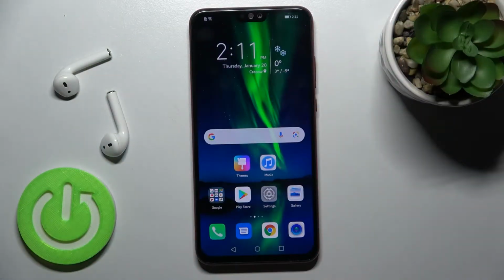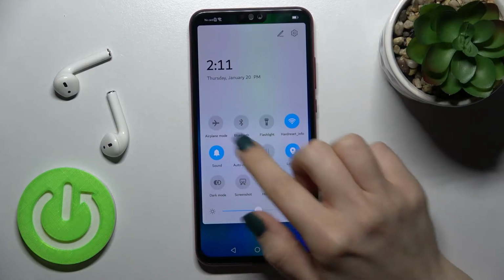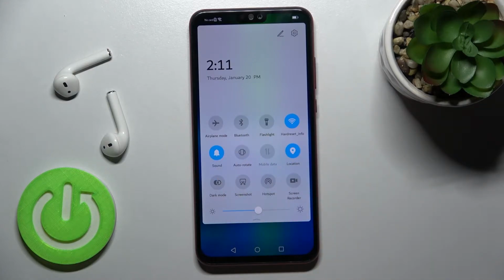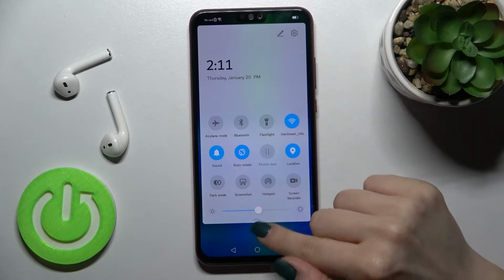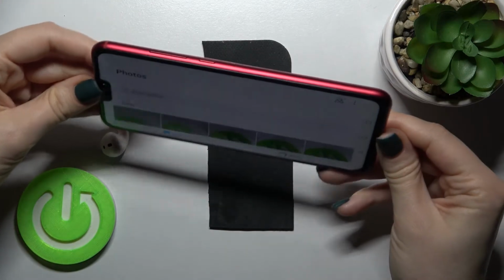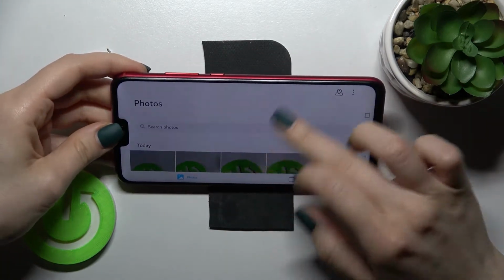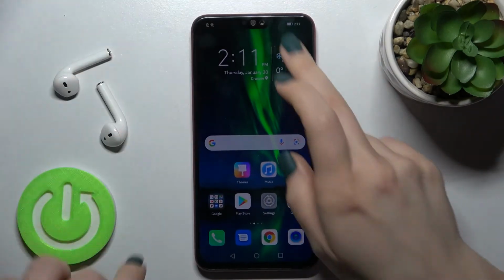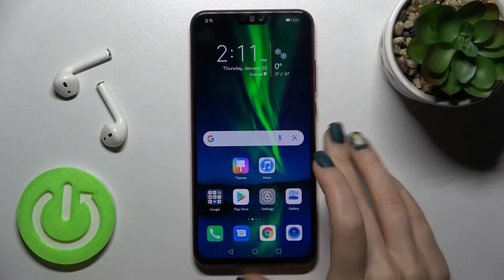How to Switch Off Screen Rotation in Honor 8X - Activate Auto Rotate Screen Function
If you are wondering how to switch off the screen rotation function in Honor 8X, then this video will help you with that. Follow all shown steps in the above guide in order to activate or deactivate the auto rotation screen feature without any troubles. Let’s find out how to use the automatic changing the screen orientation depending on the current position of your Honor 8X smartphone.

How to auto-rotate HONOR 8X? How to rotate the display in HONOR 8X? How to auto-rotate screen in HONOR 8X? How to auto-rotate display in HONOR 8X? How to rotate screen in HONOR 8X? How to disable auto rotation in HONOR 8X? How to allow auto-rotation in HONOR 8X?